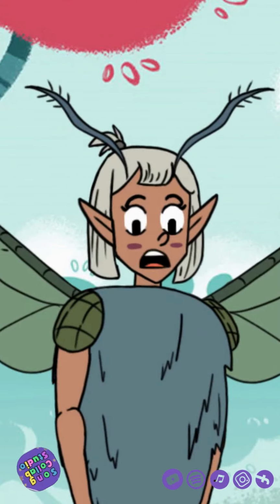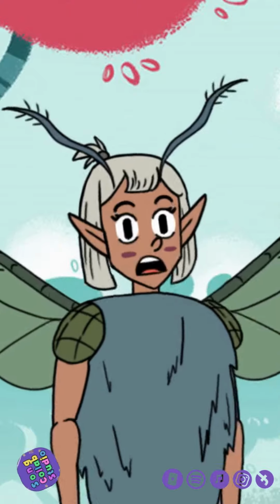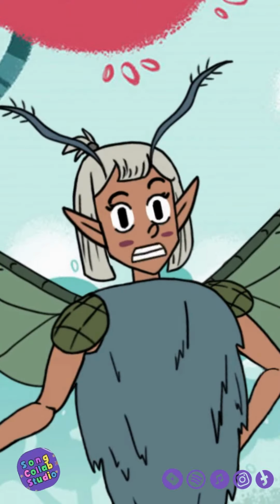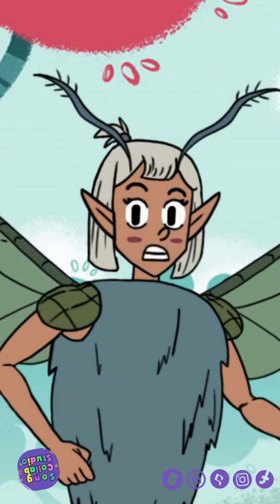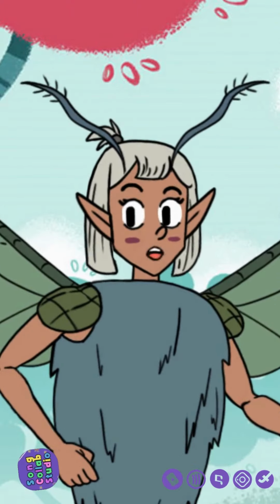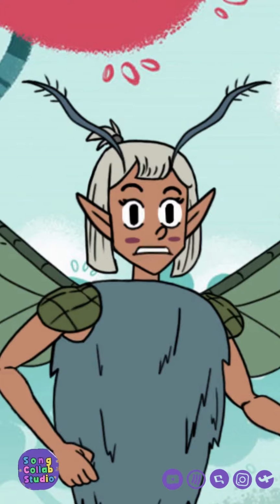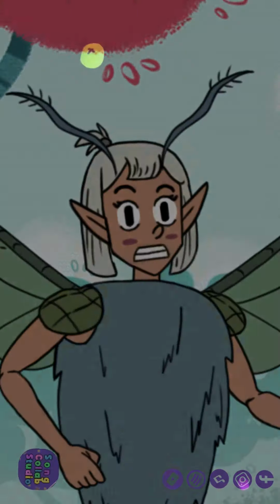Properties Of Air